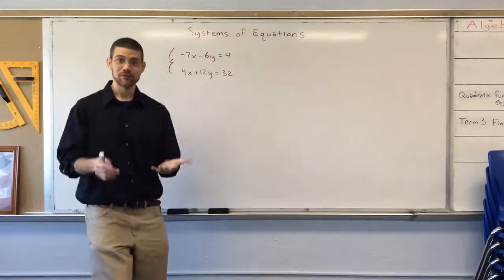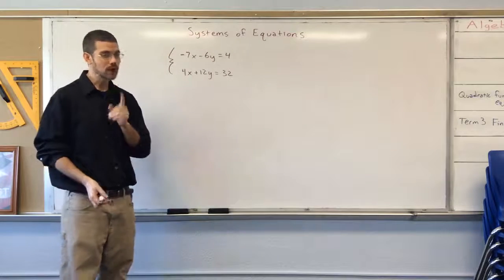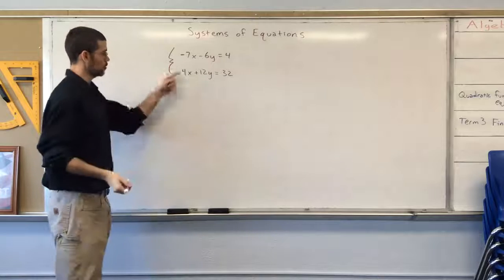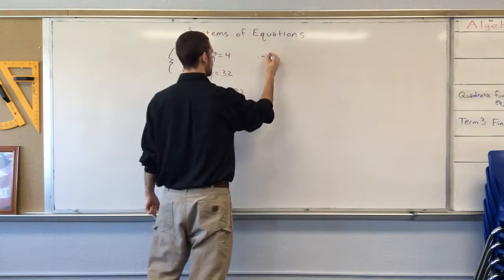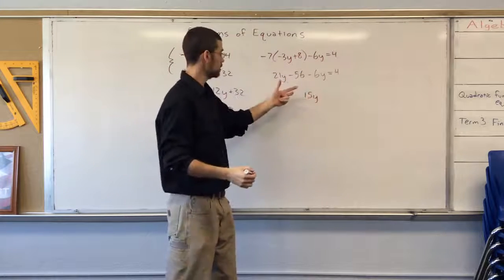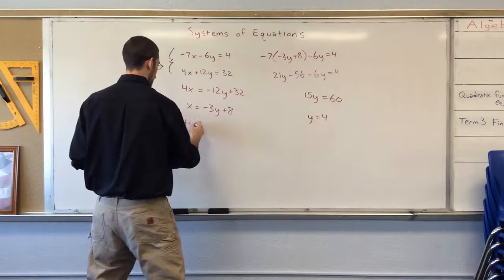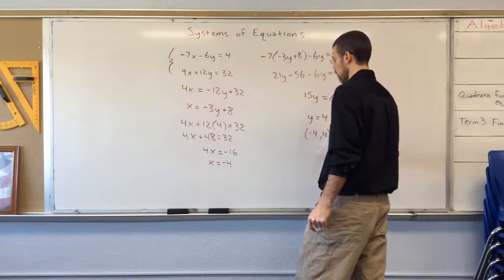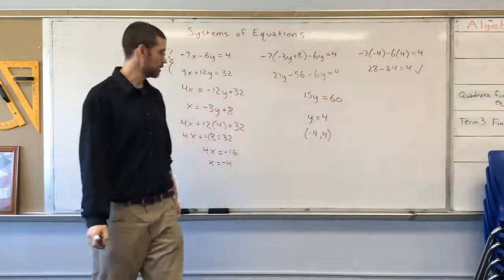3 Systems of equations solving by substitution intermediate